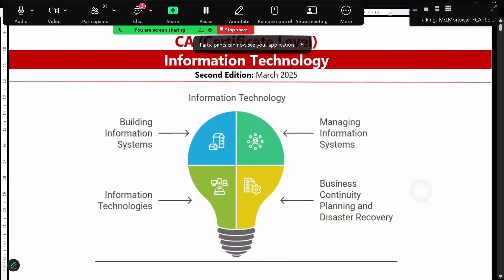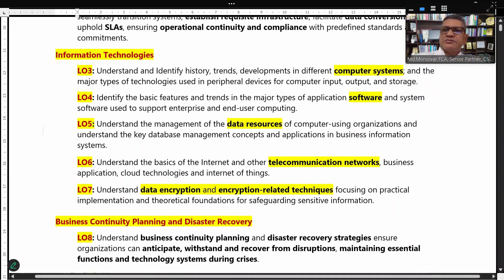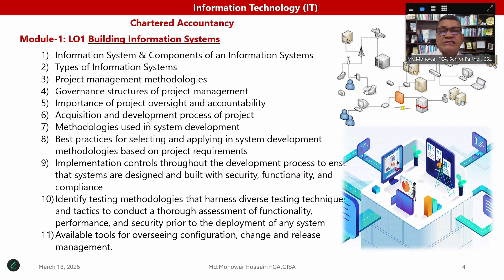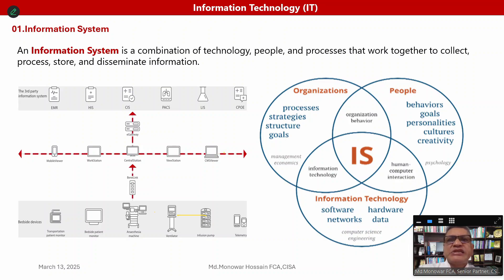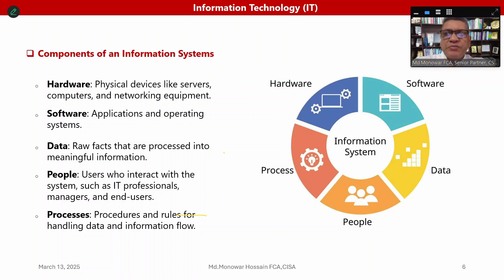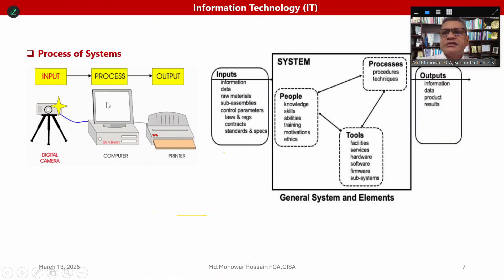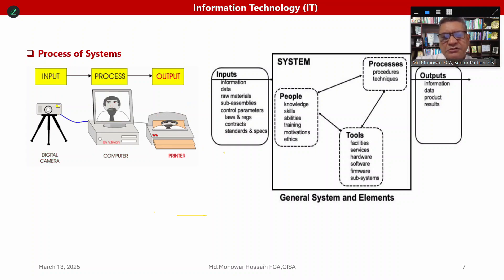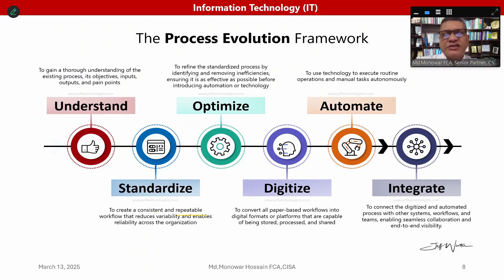LO1_(Part-1)_IT_CA(CL)_Building Information Systems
TechFinA eAcademy
Md. Monowar Hossain FCA,FCMA,CISA,FCS,CPFA(UK),FCFA,AIBB, LL.B
Senior Partner and Forensic Auditor
CSM Chartered Accountants
Chartered Accountancy
Certificate Level
Information Technology (IT)
(New Syllabus)
LO1 to LO8
Module-1: Building Information Systems (LO1)
Module-2: Managing Information Systems (LO2)
Module-3: Information Technologies (LO3 to LO7)
Module-4: Business Continuity Planning and Disaster Recovery (LO8)